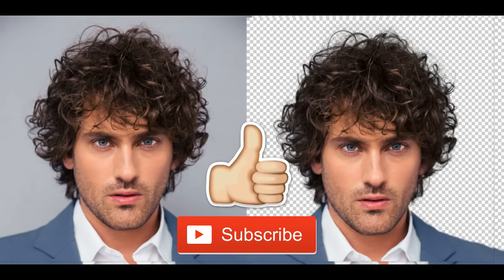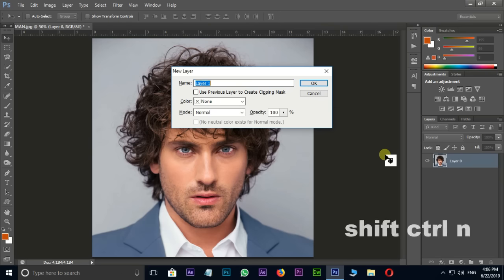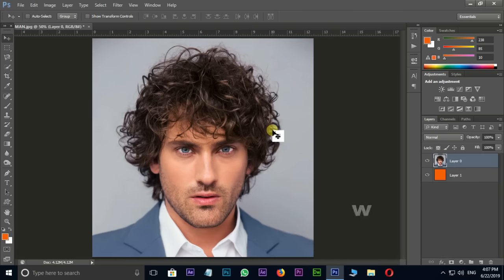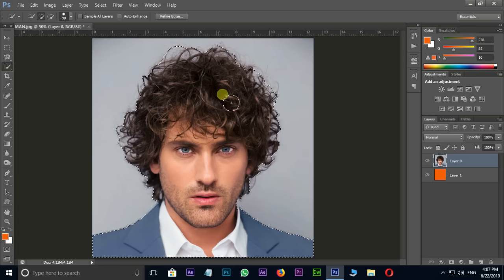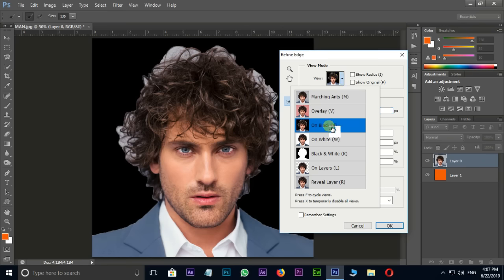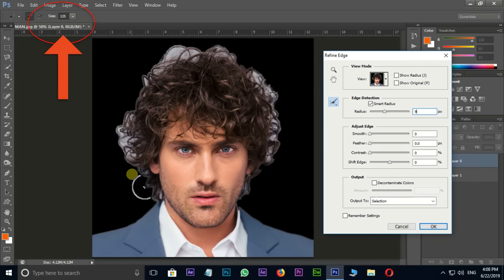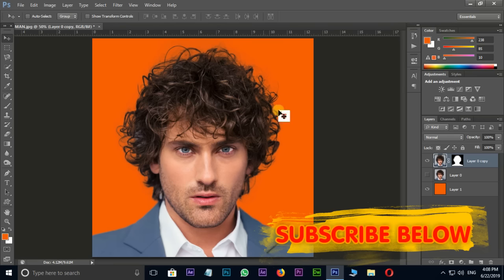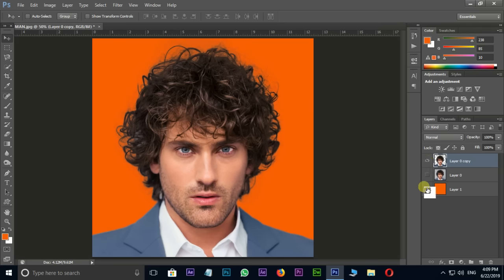Cut Out Hair 2 MINUTES Photoshop Tutorial 2019 - Easy Tutorial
In this tutorial, you should learn how to how to cut out hair in adobe photoshop.